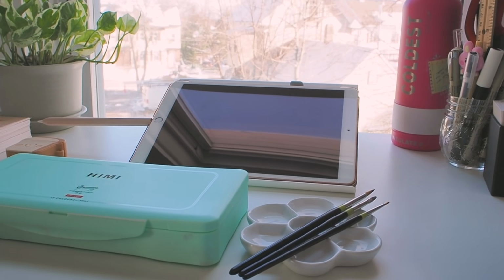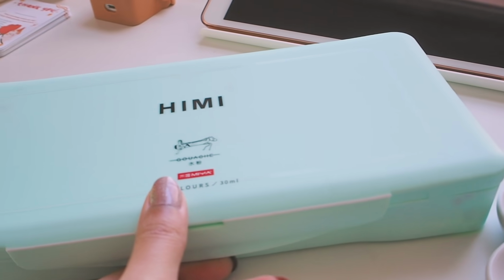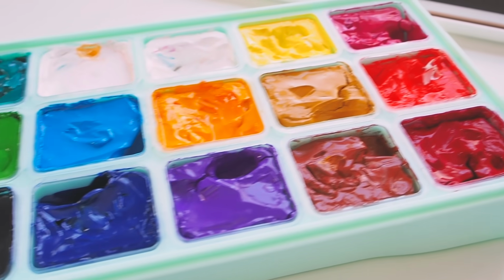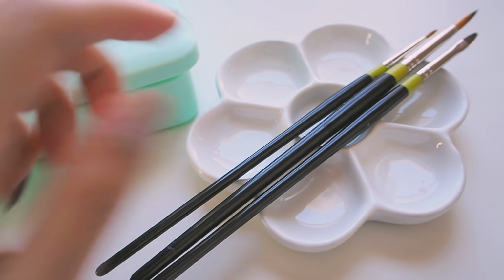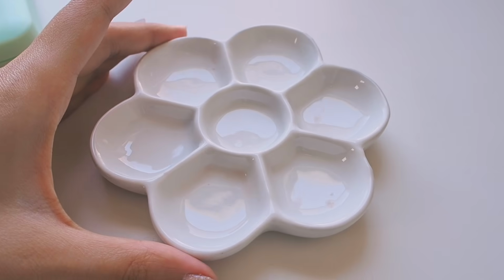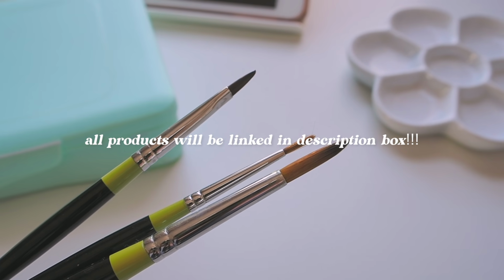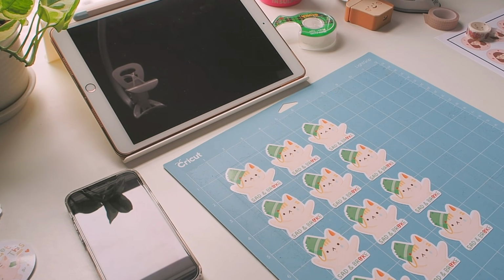STUDIO WEEK 📦 shop update, mental health stickers, and LOTS of talking :D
hi friends ♡

welcome to another studio week vlog! it’s been a very hectic week for me…I felt like a one woman factory mass producing all these stickers lol my situation has gotten a little better so I was really excited to show you all the new goodies I created! I hope you enjoy!

malin♡

YesStyle: Friend Rewards Code - MALIN2020

🍓products list:
- Apple iPad Air 3rd Generation
- Apple Pencil 1st Generation
- IKEA iPad stand
- Canon PIXMA TS5320 Inkjet Photo Printer
- Sunstar Corner Cutter
- Online Labels White Gloss Sticker Paper
- Amazon Basics Paper Trimmer (Guillotine)
- ColorsOfRainbow soft packing tissue paper
-Acrylic Organizers
-HIMI Gouache Paint Set
-Porcelain Flower Palette
-Paint brushes: Artist’s Loft

where are you from?: thailand
where do you live?: boston area
what do you use to film?: canon powershot g7x mark iii
what do you use to edit?: adobe premiere pro 2020